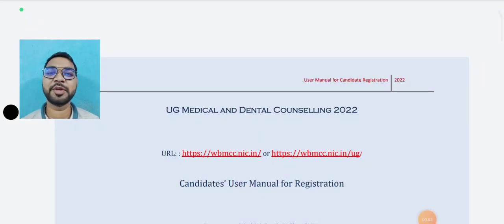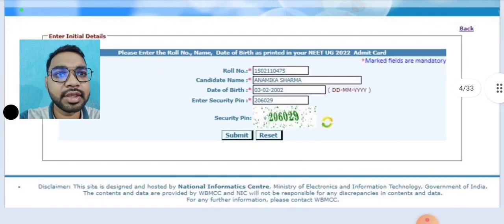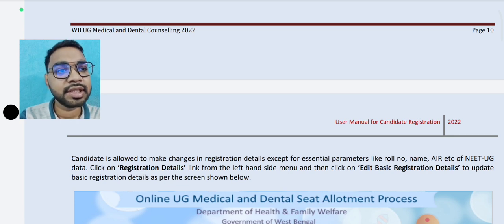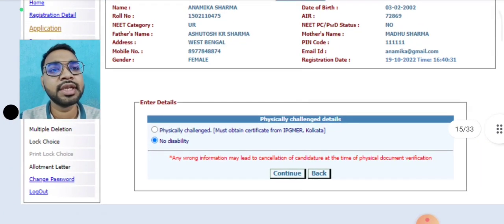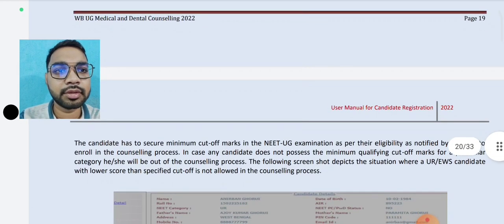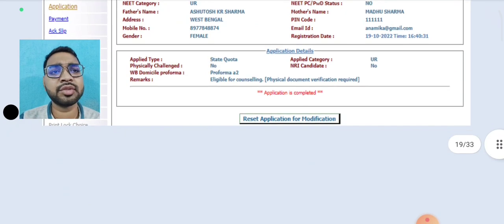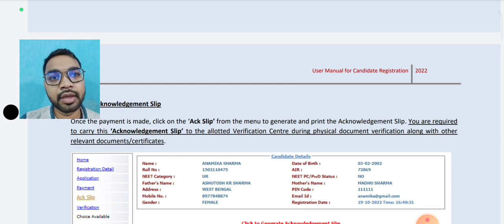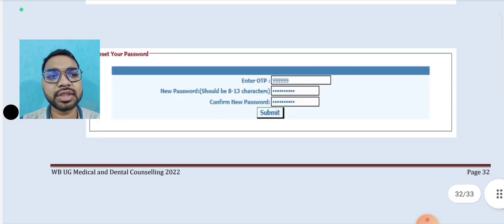URGENT🚨- West Bengal NEET 2022 USER MANUAL (REGISTRATION) Fully Explained | MUST WATCH